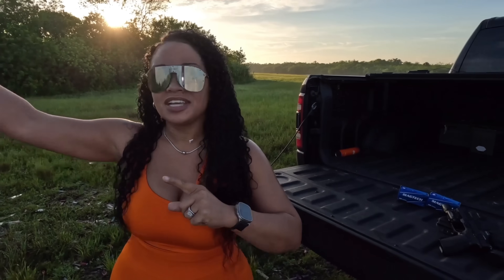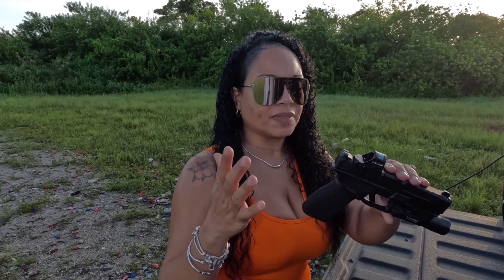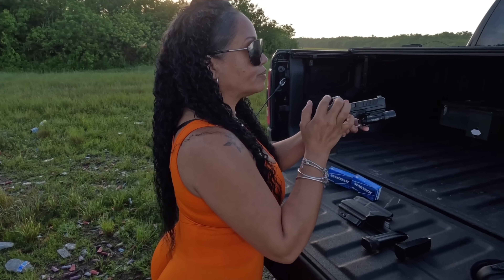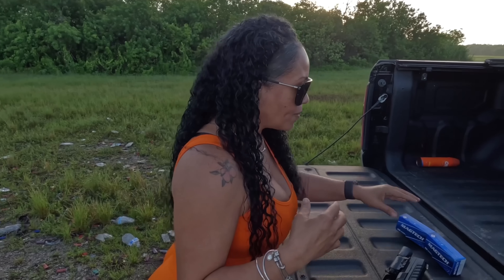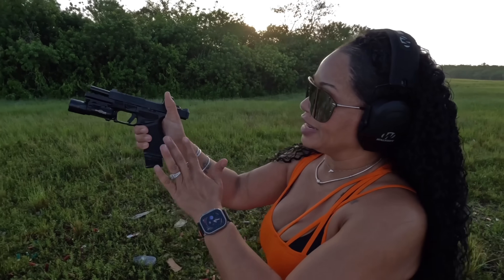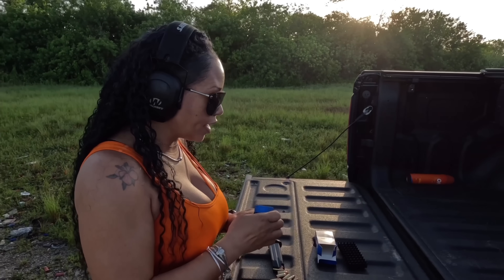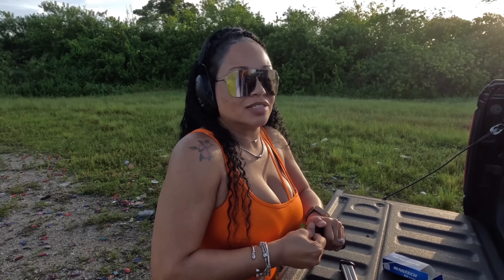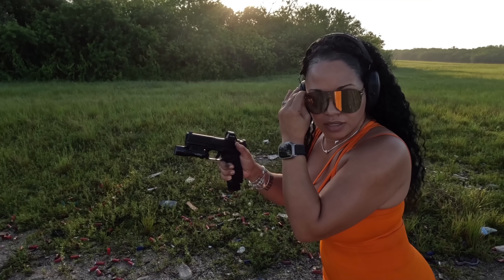Springfield Armory Echelon | What Changed My Mind After 1000 Rds⁉️